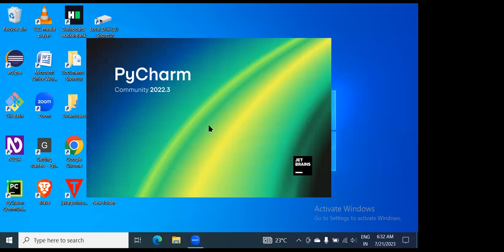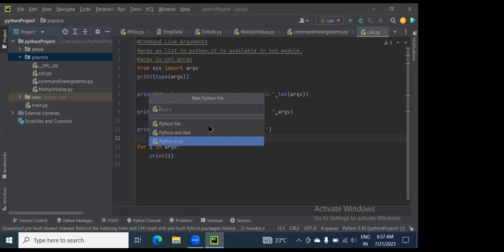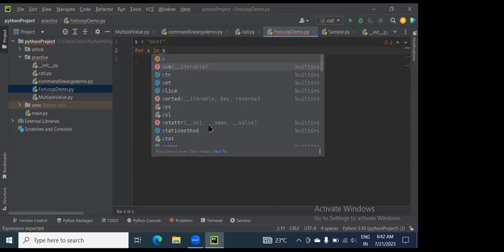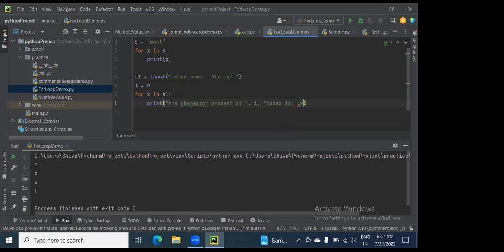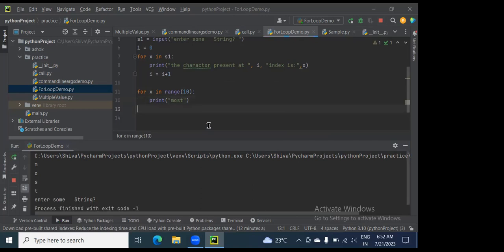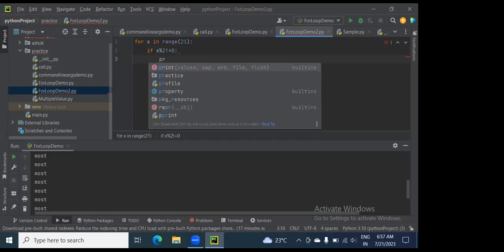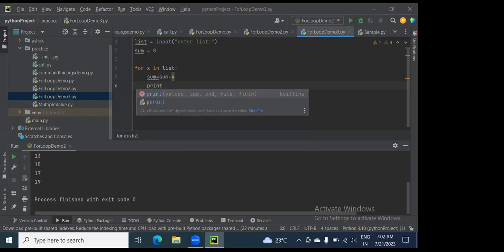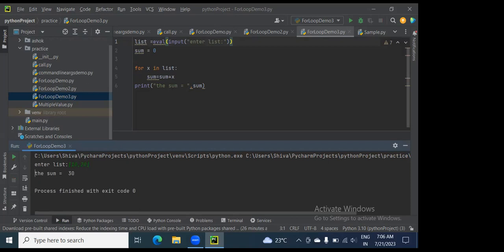02 Iterative Statements.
Understanding Control Flow Statements in Python:

Flow control describes the order in which statements will be executed at runtime.
1.Conditional Statements

 1)if
        2)if-else
 3)if-elif
 4)if-elif-else

2.Iterative Statements
       1)for
       2)while

3.Transfer Statements
 1)break
        2)continue
        3)pass